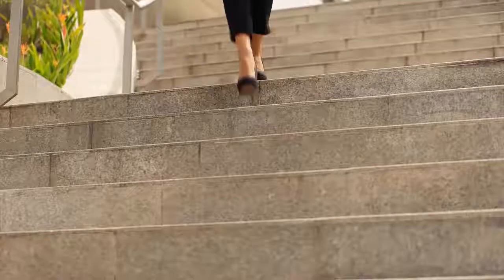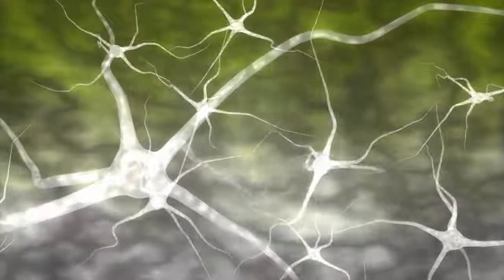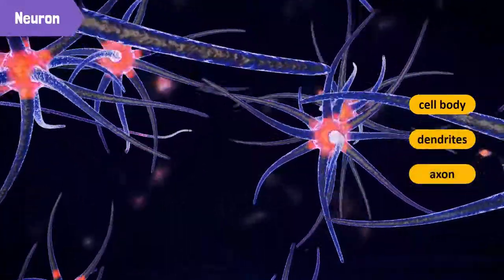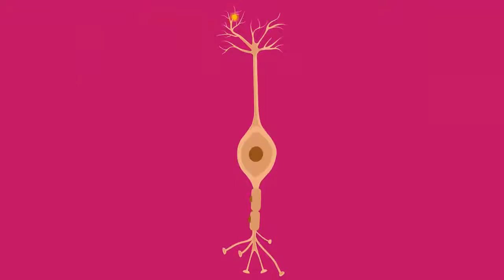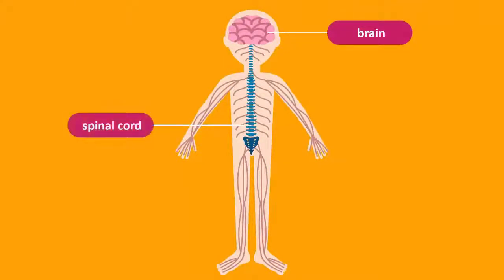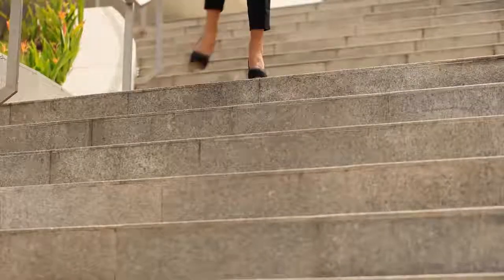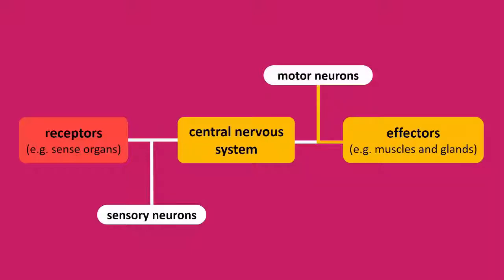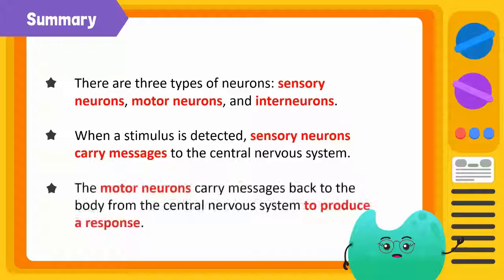The Working of the Nervous System and the Structure and Function of a Neuron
The nervous system consists of the brain, spinal cord and nerves, this is the most vital system of your body. Its purpose is to coordinate and regulate all the communication and processes within your body as well as help you adapt to your ever changing environment.